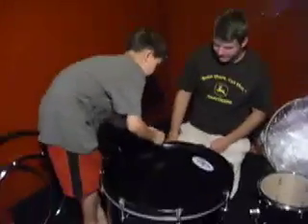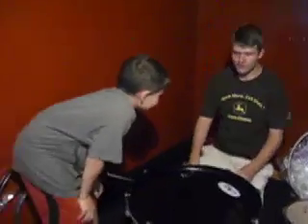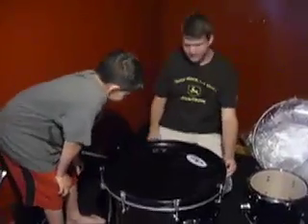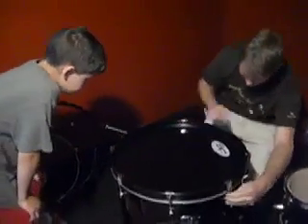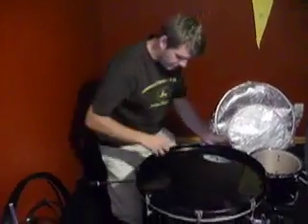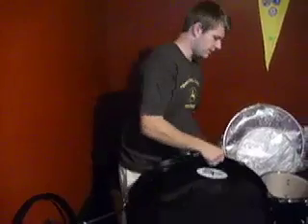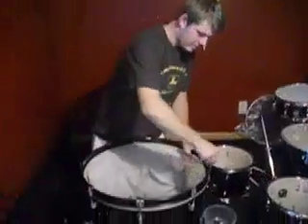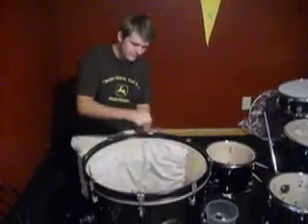TJG Drum Academy Drum Set Set Up Promo